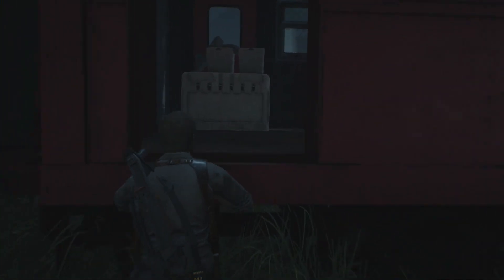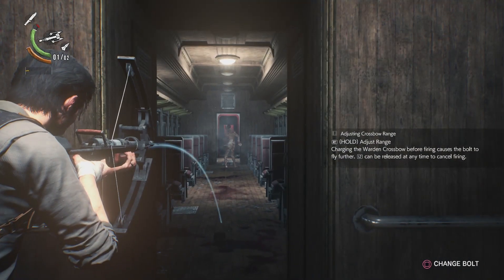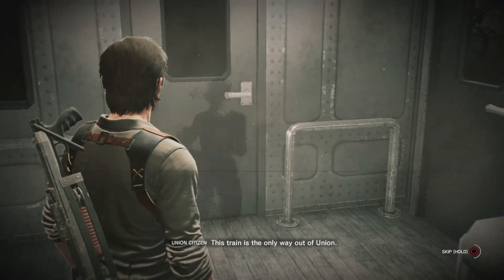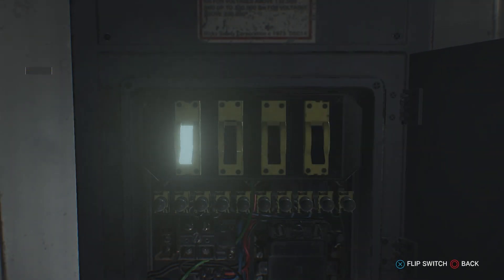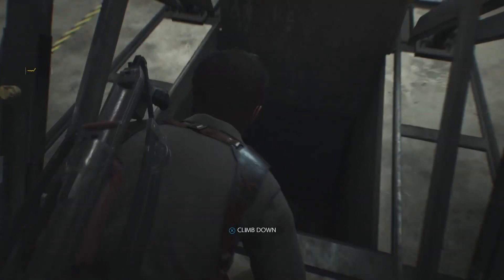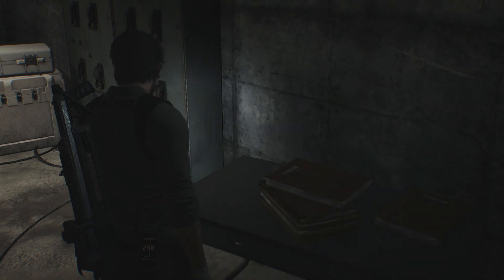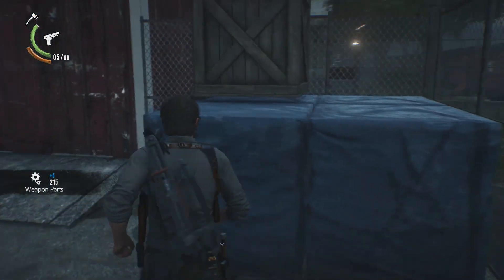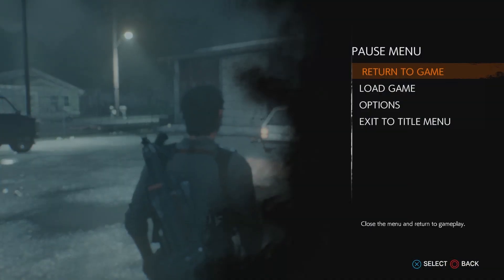Let's Platinum The Evil Within 2 #06 - It's a Thriller Night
More collectibles in today's episode as we continue to explore Union in Chapter 3.

Trophies earned:
(Bronze) Thinning Them Out 17:43

Help support our game developers who make all of these games possible and be sure to check out Tango Gameworks' website at this link.